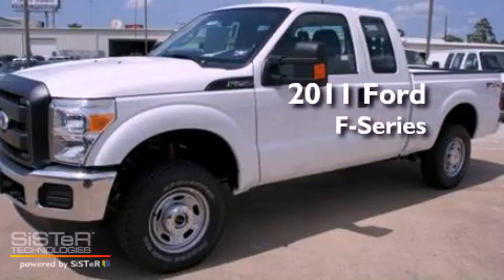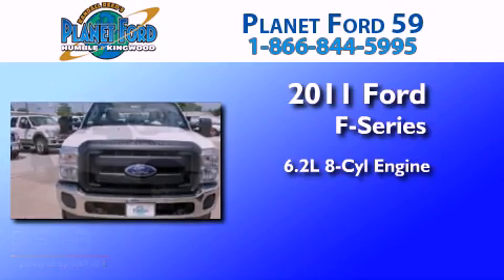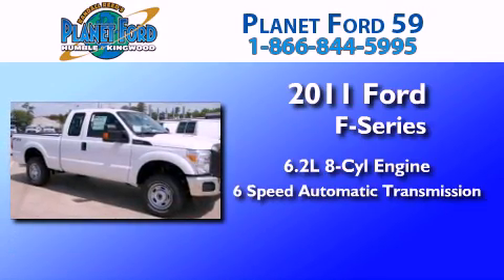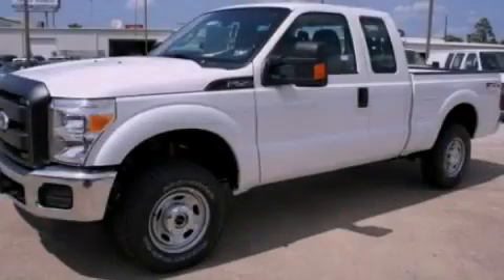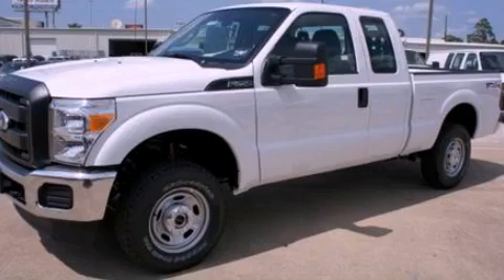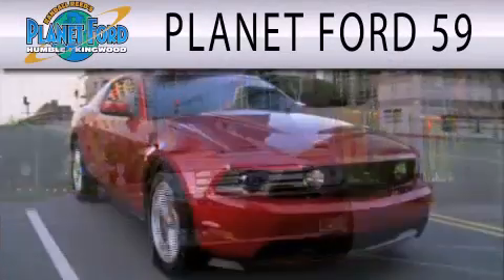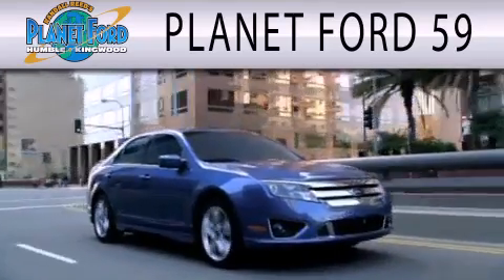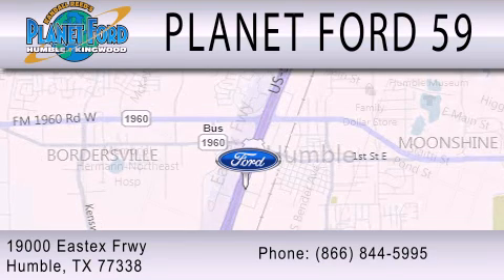2011 FORD F-250 Kingwood TX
Year : 2011
 Make : FORD
 Model : F-250
 Engine : 6.2L V8
 Trans . : AUTO 6SPD
 Exterior : OXFORD WHITE

 Stock : B6125